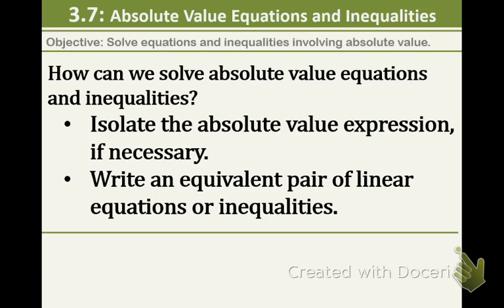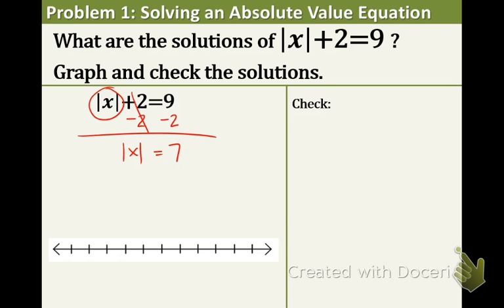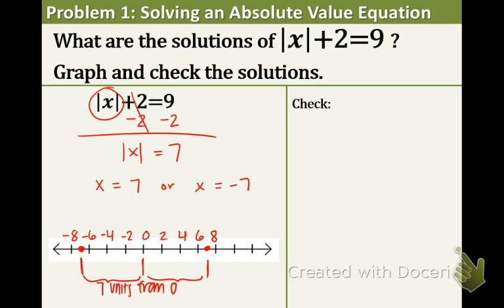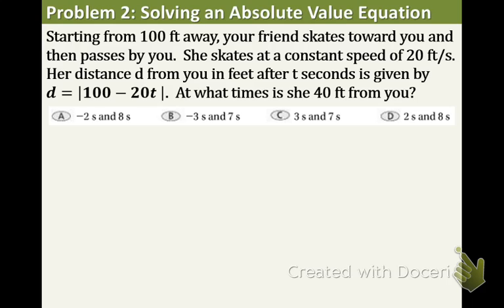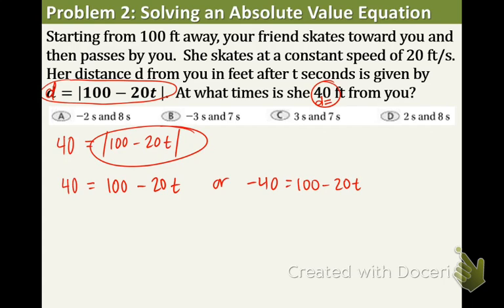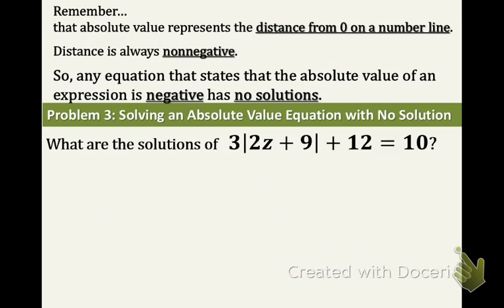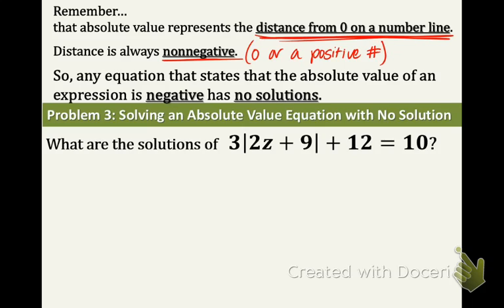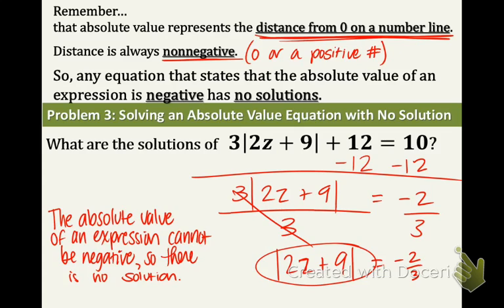Algebra 1: 3.7 DAY 1: Absolute Value Equations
3.7 Day 1 Objective: I can solve equations involving absolute value.